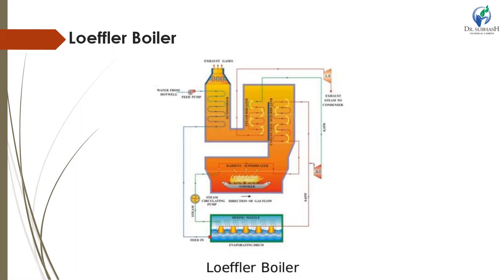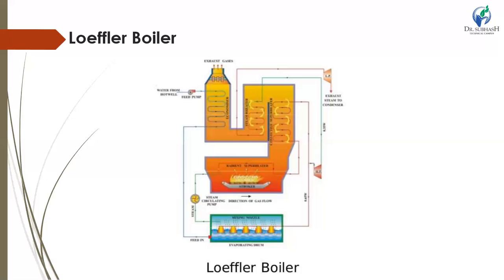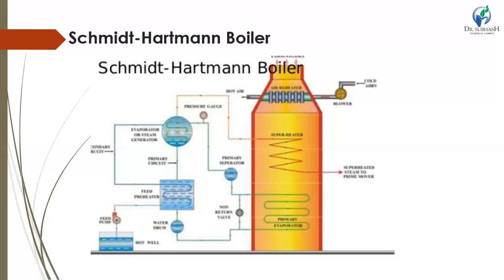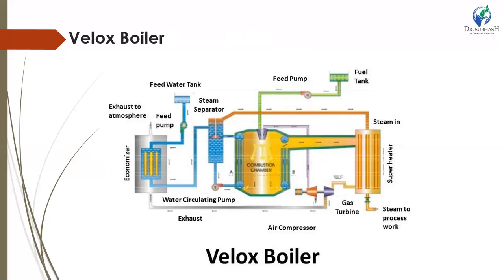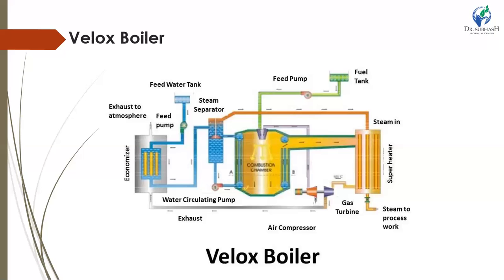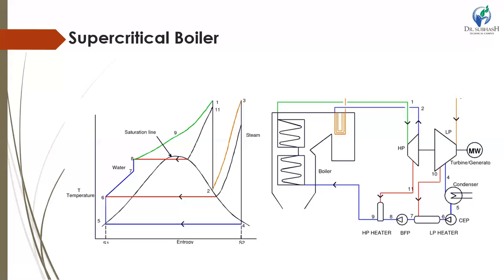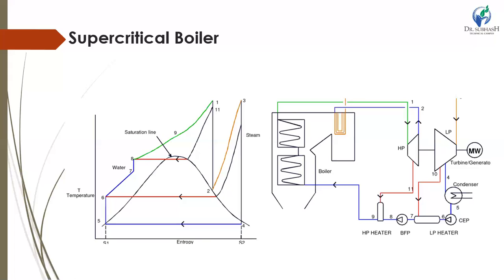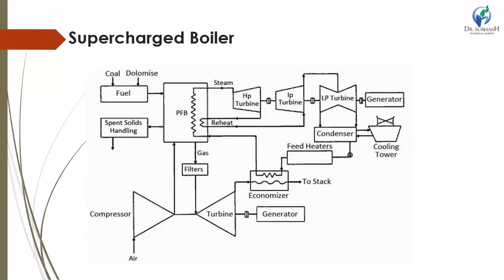PPE Chapter 2 High Pressure Boilers (Part - 2)